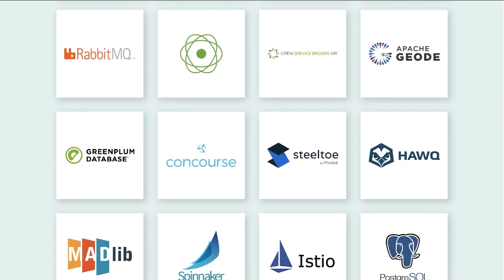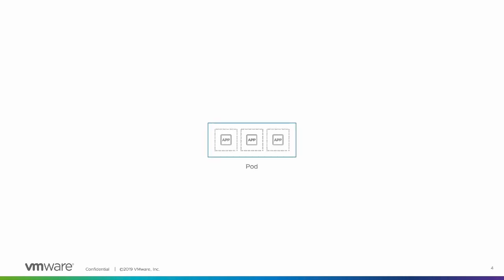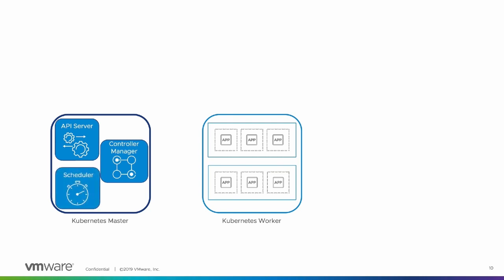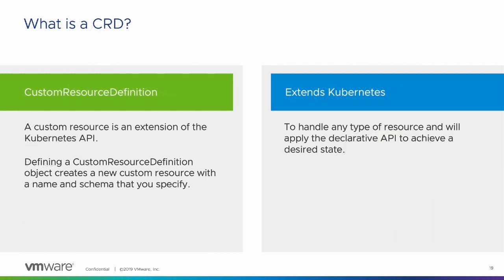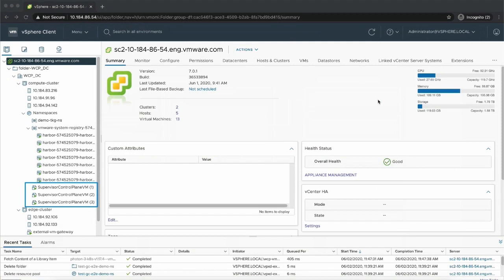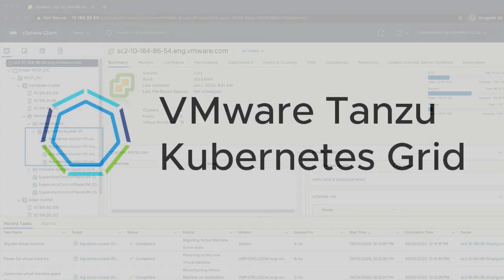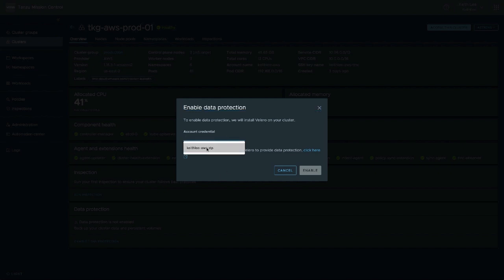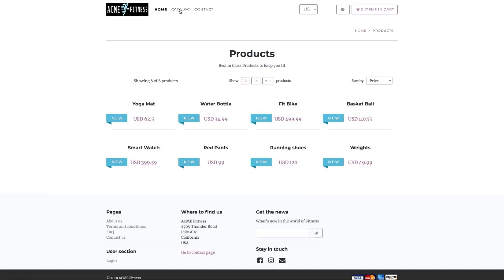Sponsor Demo: VMware- Cluster API in TKG Service Architecture and Data Protection on TMC and Velero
"Before using the Tanzu Kubernetes Grid (TKG) Service for vSphere, it helps to have an
understanding of the Kubernetes architecture and the underlying technology, the Cluster API,
that makes TKG possible. We’ll start at the lowest layer and then zoom out, we will paint a
picture of how all these technologies are interconnected.
Afterward, find out how to use VMware Tanzu Mission Control (TMC) to centrally manage data
protection on your Kubernetes clusters across multiple environments. Easily back-up and
restore Kubernetes clusters and namespaces.